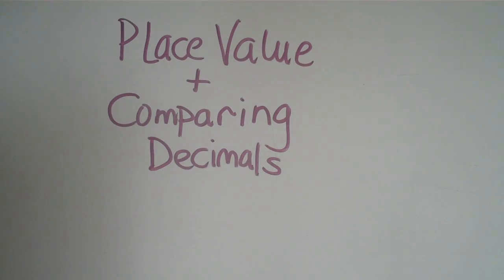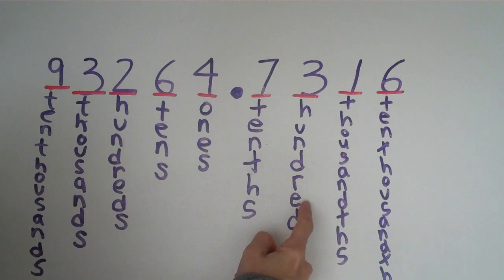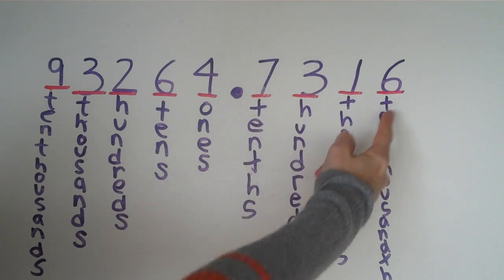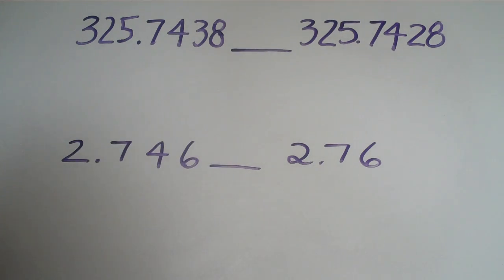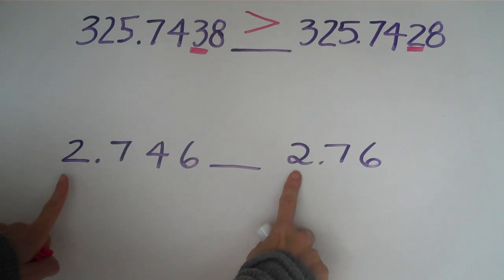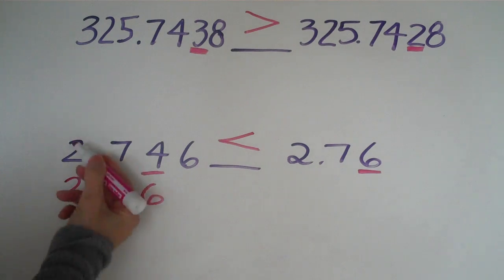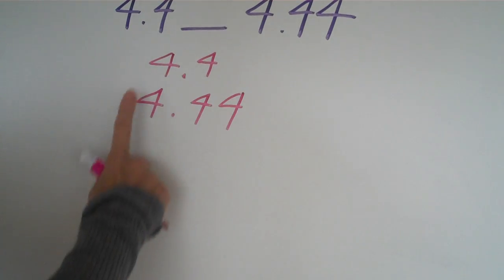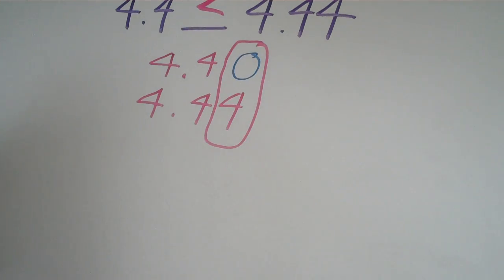Comparing Decimals and Place Value